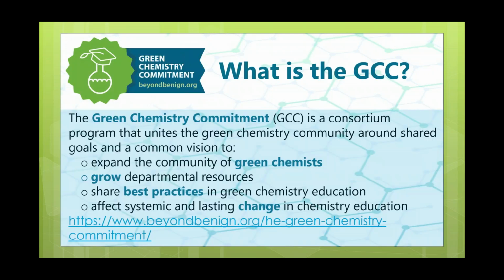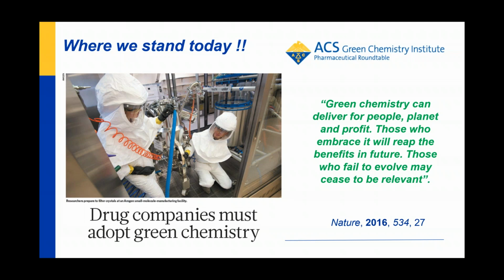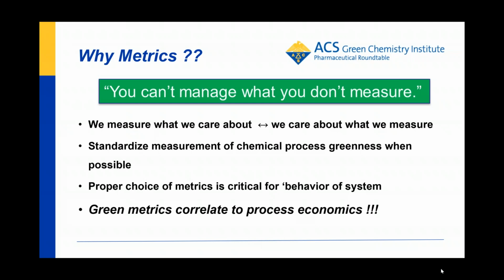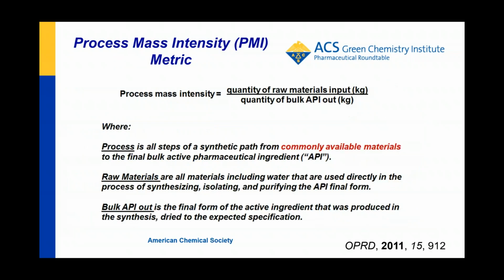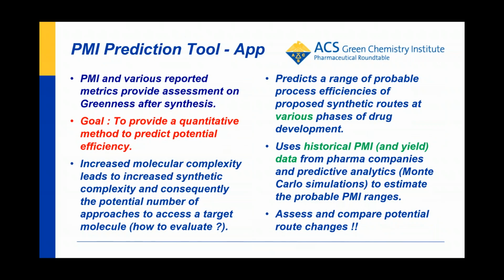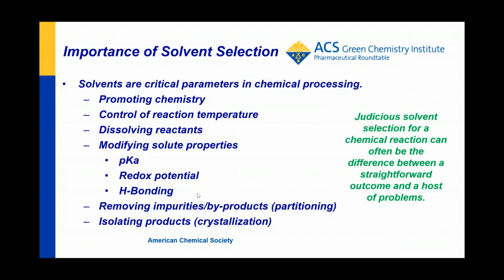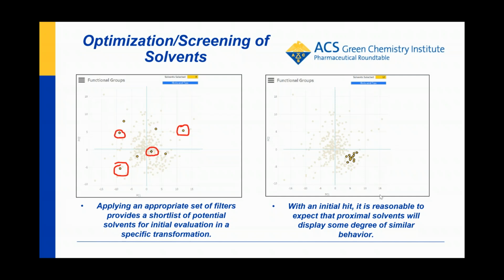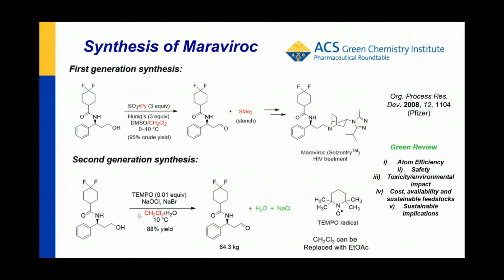Tools for Innovation in Chemistry from the ACS GCI Pharmaceutical Roundtable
Green Chemistry Education